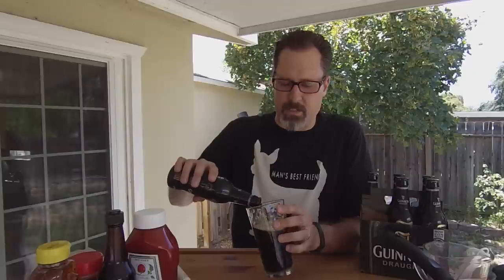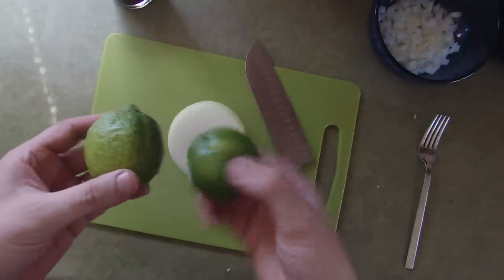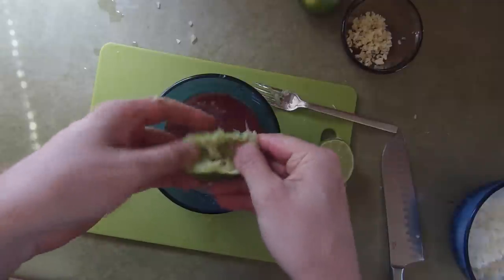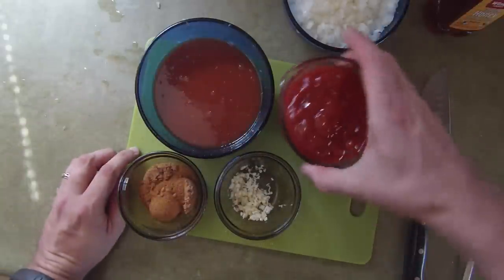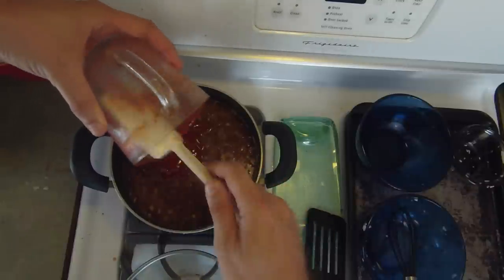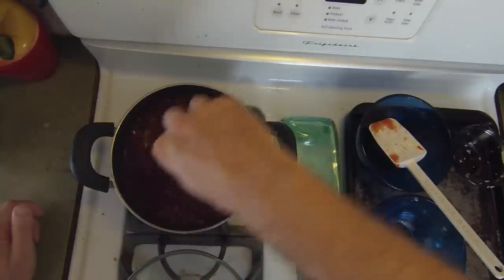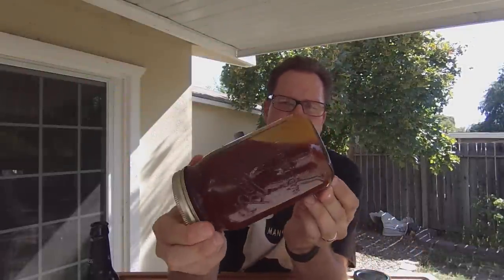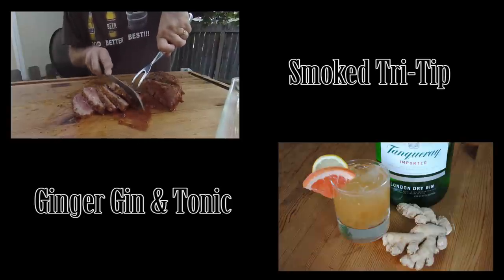Jef's Guinness BBQ Sauce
Video tutorial on how to make my home made BBQ Sauce from scratch.  Makes about 5 cups.

Basic Supplies Needed:
Saucepan with lid
Sharp knife for chopping
Something to stir
Storage containers (Like mason jars)

Basic Ingredients:
2 cups ketchup
1 bottle beer (dark is best, but any beer will work) I usually go with Guinness Draft!!!
8 oz tomato juice
2 tbsp Worcestershire sauce
1 1/2 cup honey
4 tbsp brown sugar
1 onion (finely chopped)
4 cloves garlic (minced)
2 tsp cayenne pepper (Add more for medium or hot)
2 limes (juiced)
2 tablespoons butter (Salted)